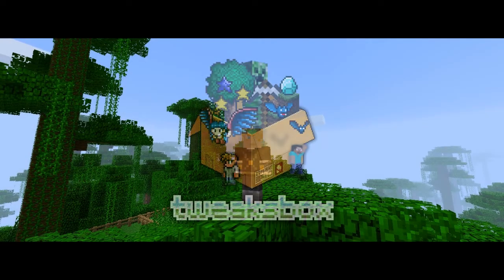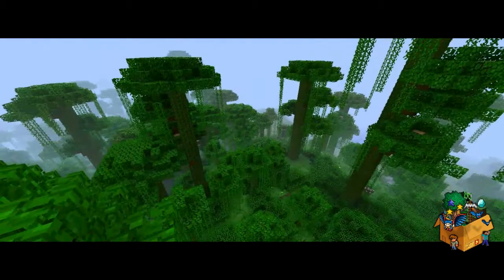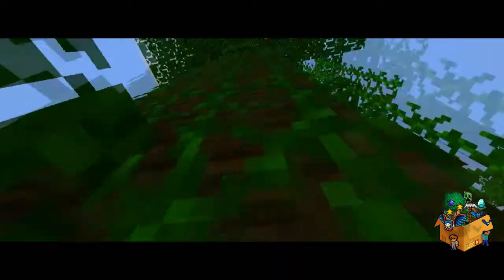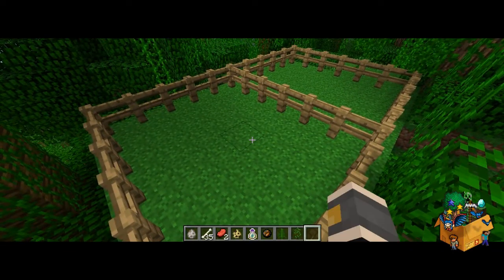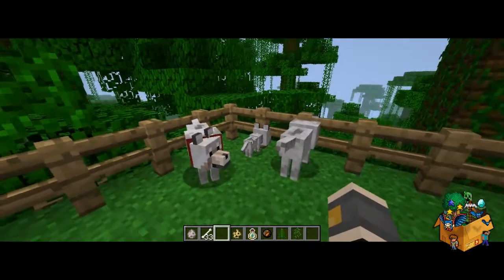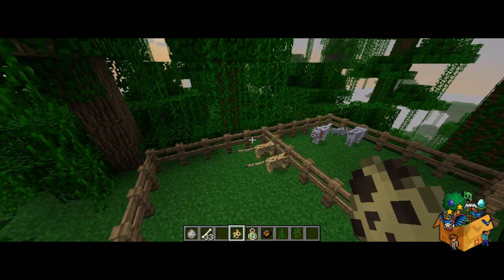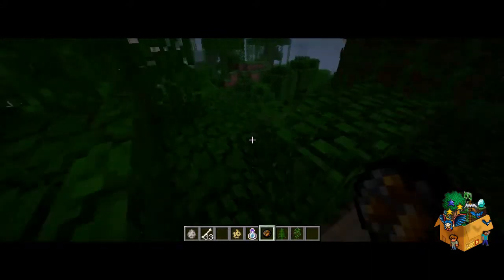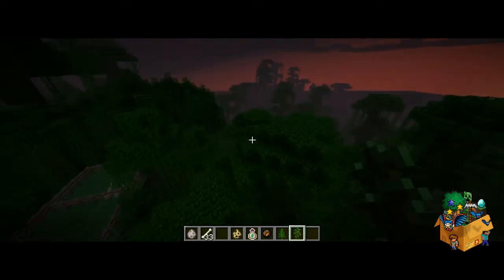Minecraft Snapshot - 12w04a: New Ocelot mob! & other coverage!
Meanwhile at Mojang HQ.. Jeb and his team have been cooking up some neat weekly updates for us to try out before they release a proper version. They have now included a new mob which is like a cat but is named an Ocelot, they have also added a new baby puppy mob, a new jungle biome and more items to play with. Also, trees now drop apples! (which I forgot to mention but oh well!)